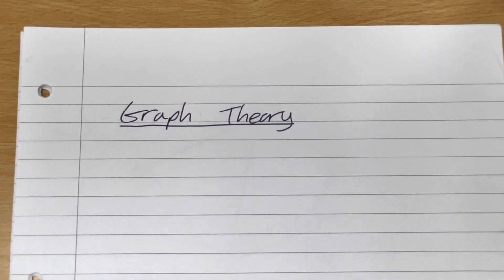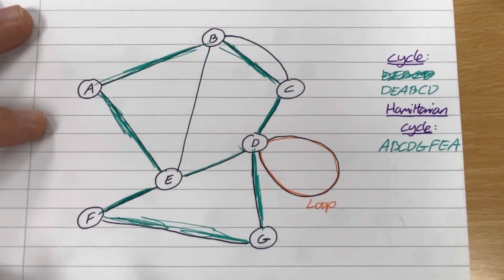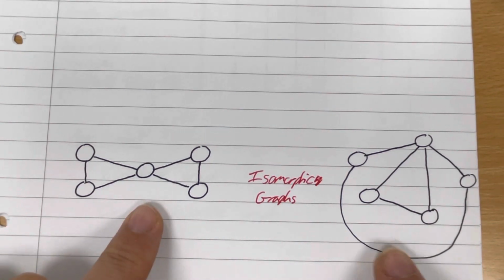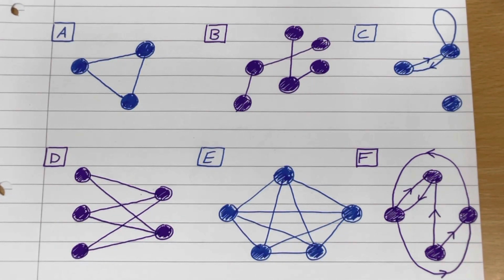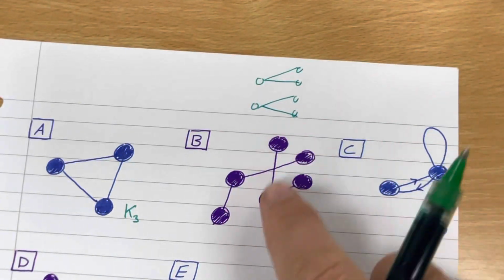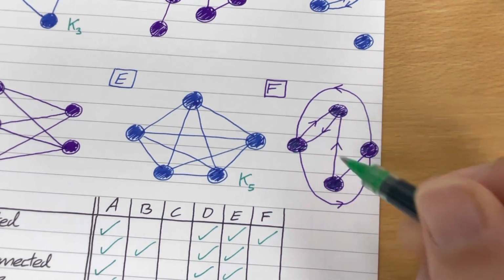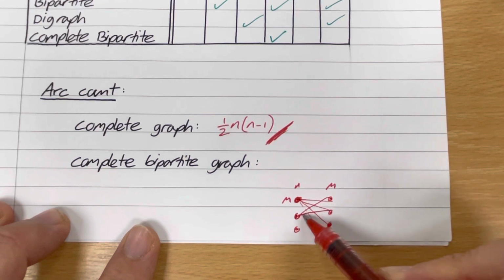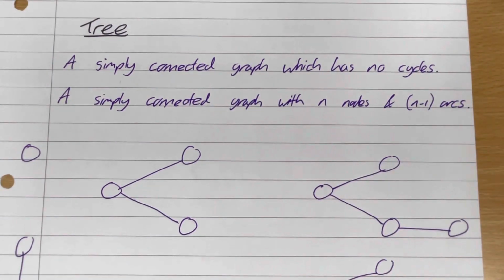MwA 04 Introduction to Graphs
In this video I introduce (decision) graphs; considering various definitions, notations and examples.